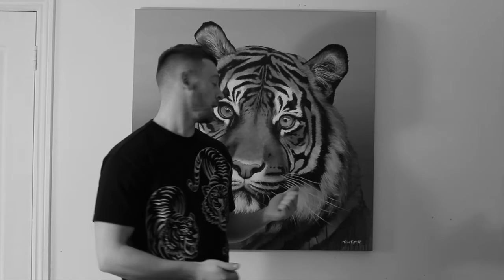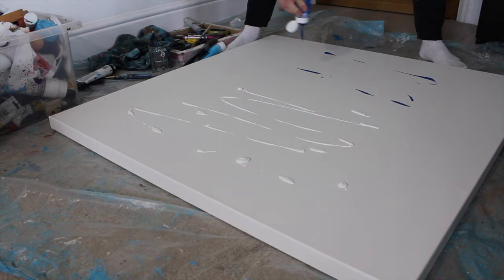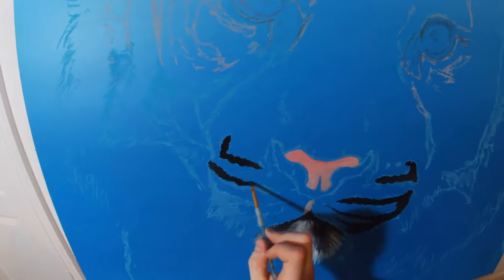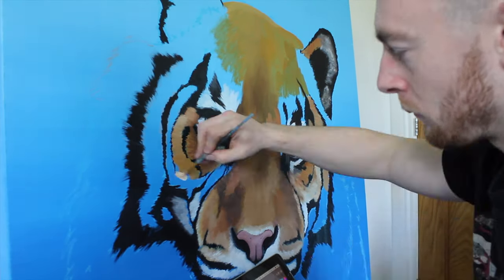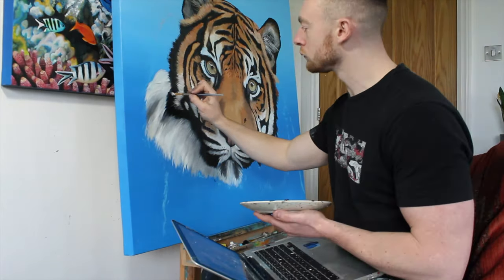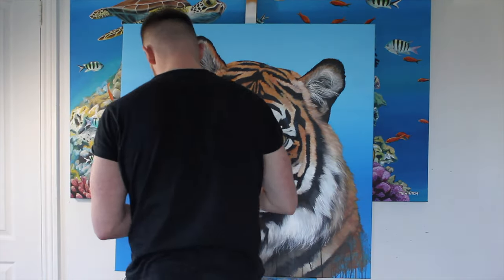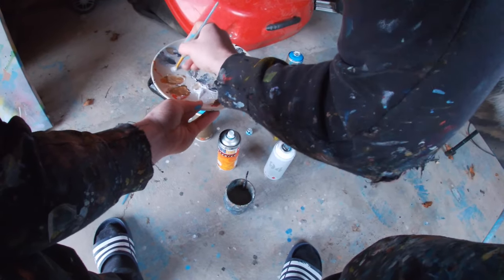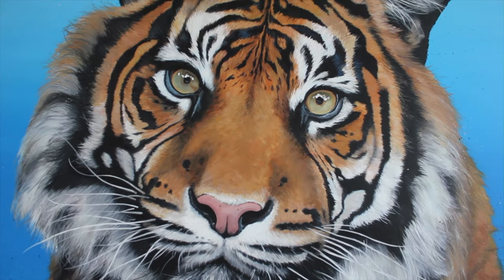HOW TO PAINT A TIGER (With Acrylics)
📸 Follow Tom Fitch